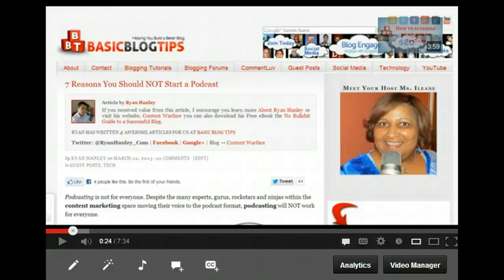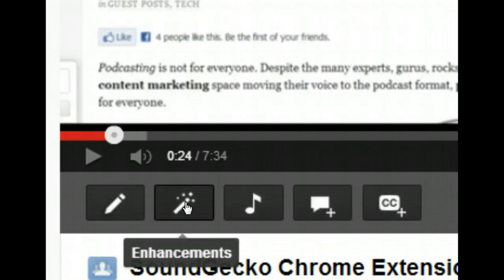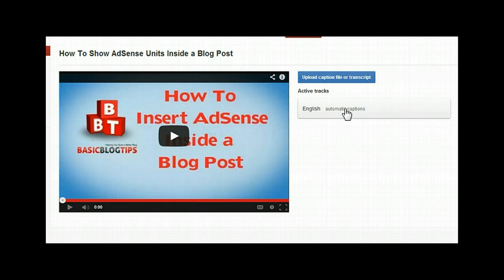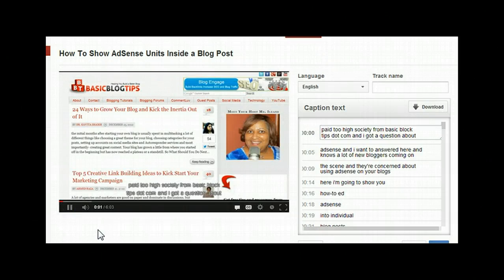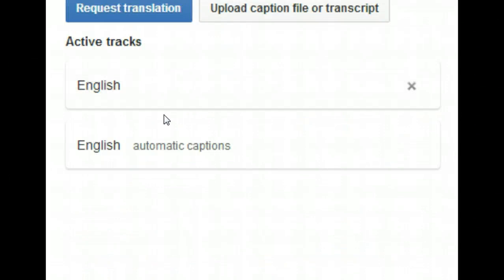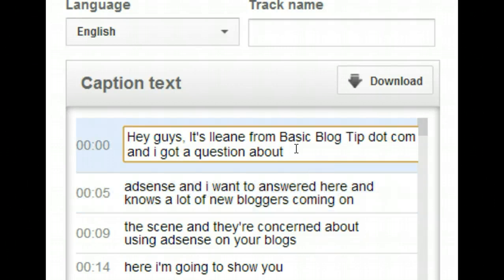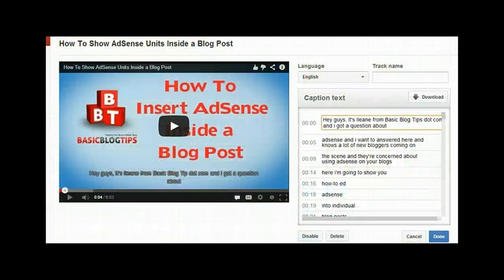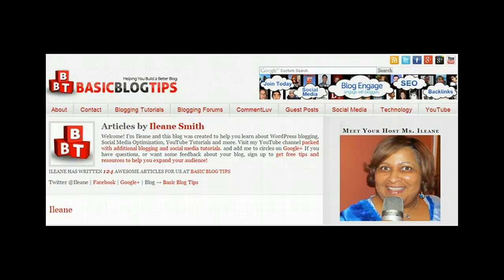How to Edit YouTube Video Captions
This video demonstrates how fixing YouTube captions can enhance your videos by editing the auto-generated captions to make the text more accurate and help your videos get discovered here on YouTube. It's also a good idea to add captions make your videos more accessible to users who can watch your video but they aren't able to listen to the audio.

★★★VIDEO TRANSCRIPT★★★

Hey guys it's Ileane from Basic Blog Tips.
I got a question about editing captions on my YouTube videos and I know this is a topic that a lot of people want to hear about - so I'm going to show you how to do a very quickly.

When you're on YouTube and you have one of your videos up you'll see all these
different edit functions appear. For example this is where you can edit the info if you want to do some enhancements on your video or you can switch out the audio if  you want use some of that royalty-free music that YouTube has or if you want to add or edit your existing annotations.

And here's the captions now you come over into another interface over on the right hand side you'll see the automatic captions. Click that on and this is where you'll see the captions that YouTube has detected that "should" go along with your video.

Of course some words are going to pick up incorrectly and in order to edit them you just simply type over them for example:

"Hey guys it's Ileane from Basic Blog Tips dot com"
Well of course I didn't say "paid to high society from basic block tips"
So I'll go in here and type what I really said okay I typed in new text then all have to do is click the done button and it automatically generated an edited file.

So if I want to go in here and fix this as days go by, I don't have to sit there and fix it all at once, you'll see that it's saved the edits that are already made and then I can go on and edit the rest of the captions. You may want to at least edit the parts in the beginning like for example it always picks up that I am saying "basic block tips"...

Which you all know that it's BASIC BLOG TIPS But if someone is listening without the benefit of the audio, they would still be able to read the captions and know who you are - where you're coming from.

In my case I have over a hundred videos so it would make sense for me to go and fix those beginnings and maybe the endings just to make sure that's done. And then slowly go through maybe I'll do my top videos - or maybe I'll do the ones that I thought "Well this was a sleeper" maybe I need to put that in there. Of course it's also going to increase your SEO benefits.